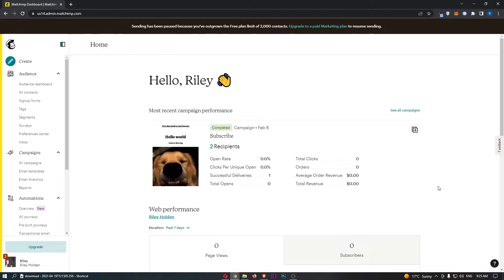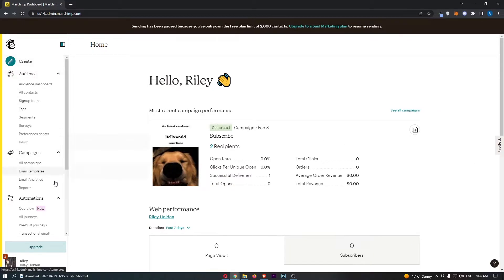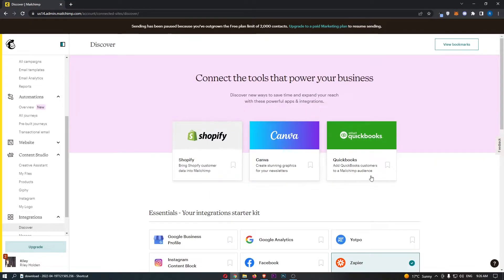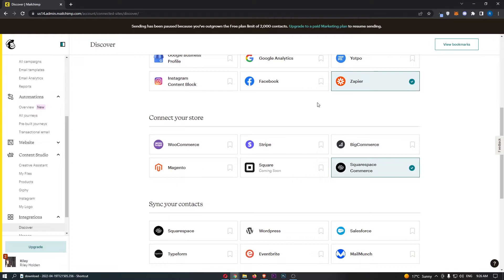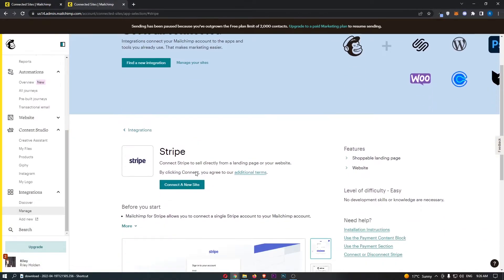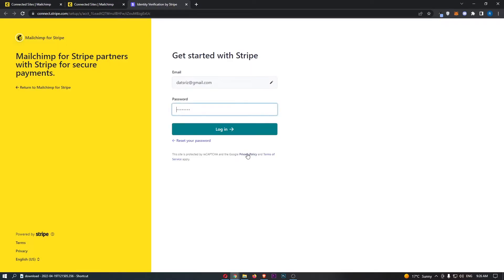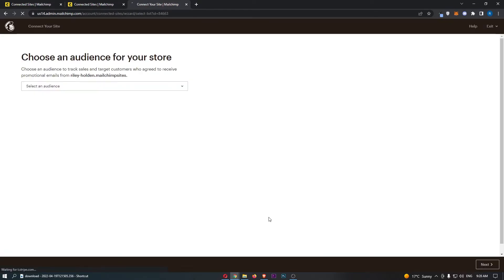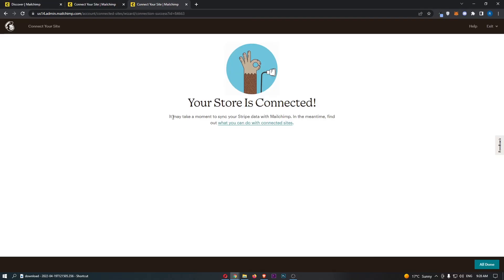How To Integrate Mailchimp With Stripe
In this tutorial I will show you How To Integrate Mailchimp With Stripe